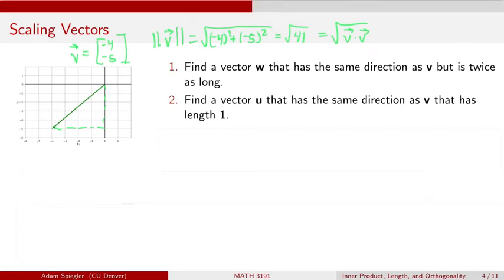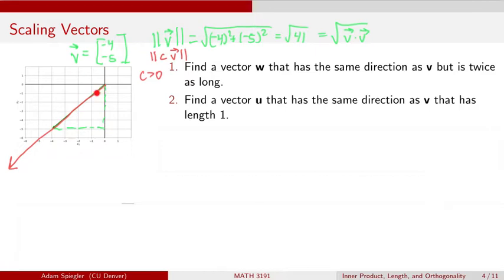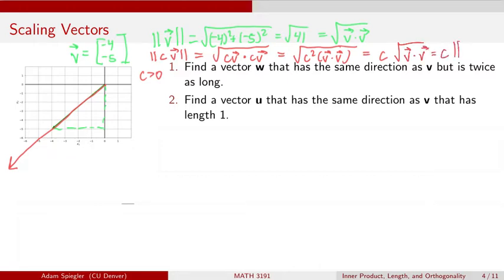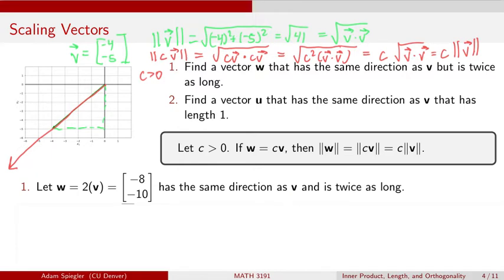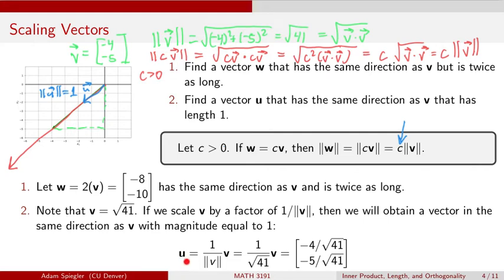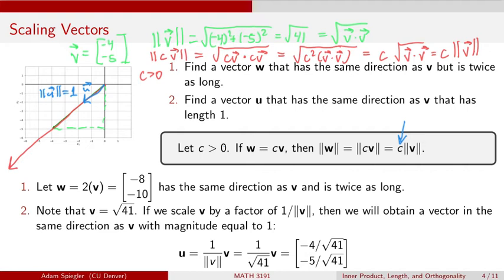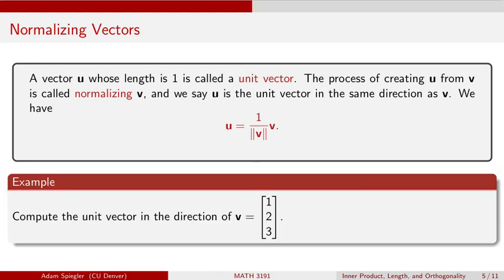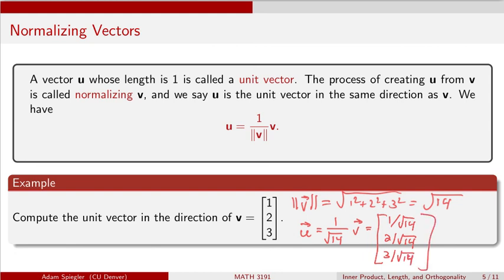MATH 3191: Normalizing a Vector to Find the Unit Vector